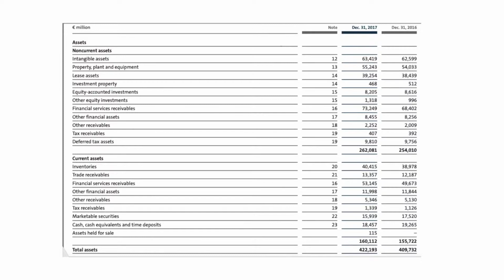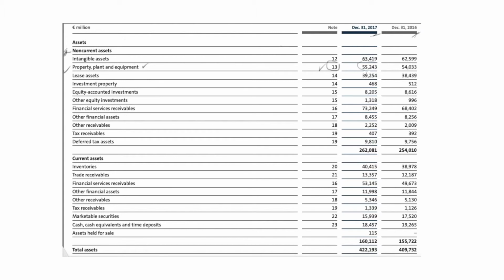Video 19 - FS Level Birdeye View - PPE - Part 1